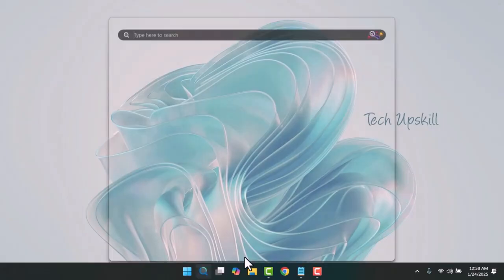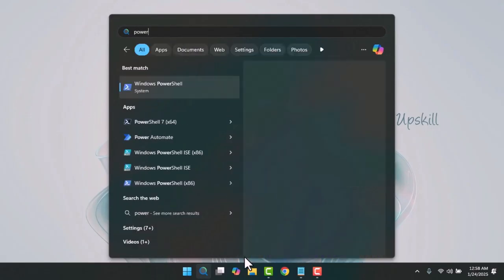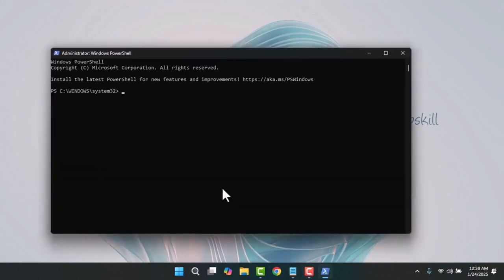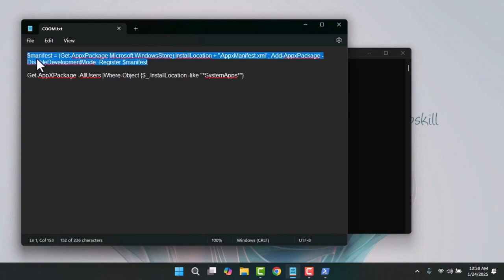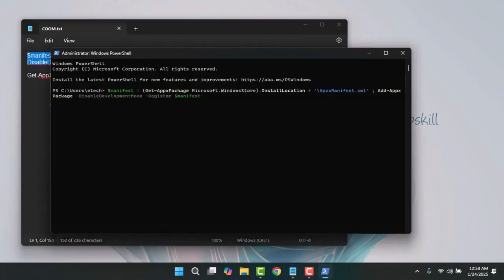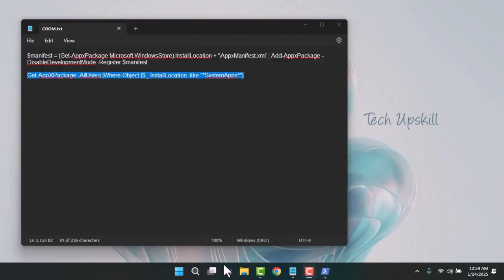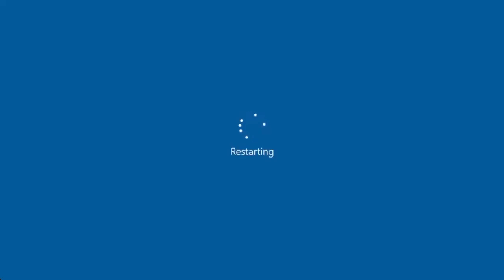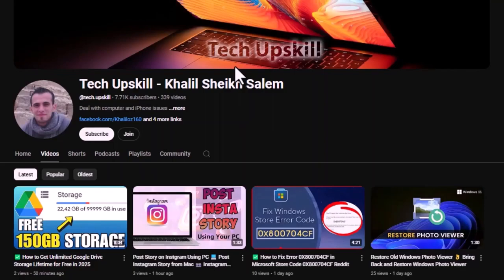[Solved] ✅ Start Menu Automatically Close When I Click It In Windows 11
Fix Start Menu closing automatically in Windows 10/11! Learn how to stop it from disappearing or crashing instantly. Solve Start Menu auto-close issues quickly with easy solutions.

⌘ Get-AppXPackage -AllUsers |Where-Object {$_.InstallLocation -like "*SystemApps*"}

⏱️ Timestamps ⏱️
00:00 Intro
00:17 Steps
00:57 Outro